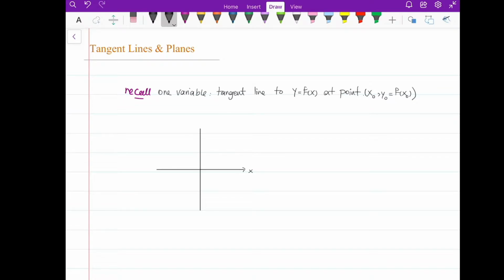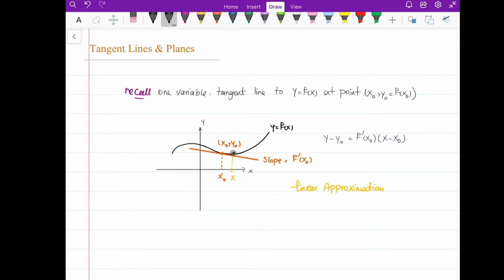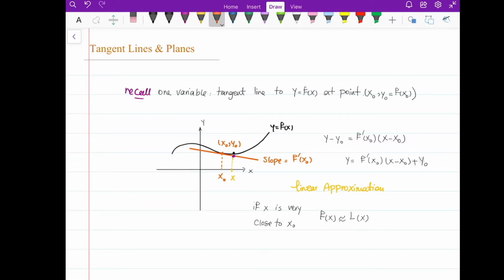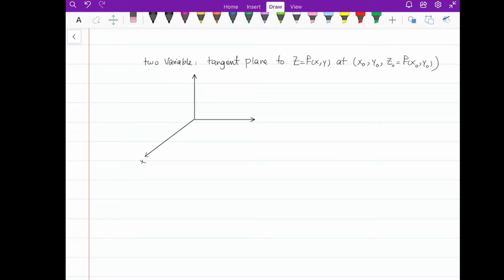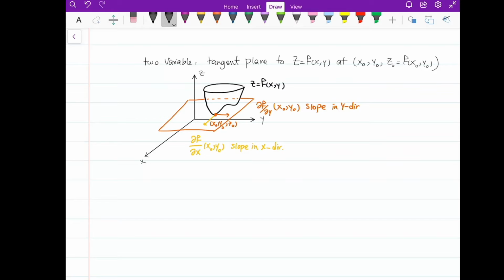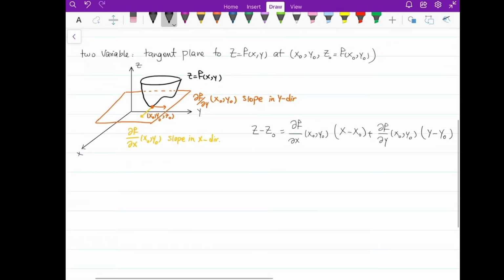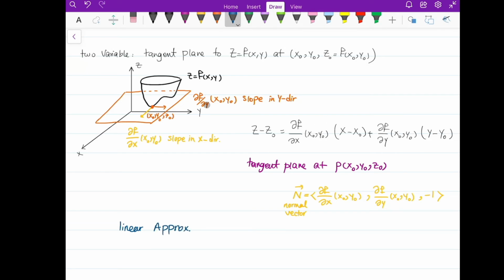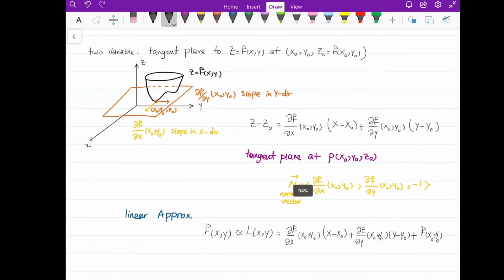Tangent line of f(x) - Tangent plane of f(x,y)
In this video,  we explain how to find the tangent line to a graph of one variable and the tangent plane to the graph of a function of two variables in terms of its partial derivatives.